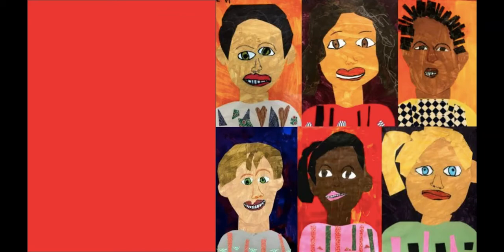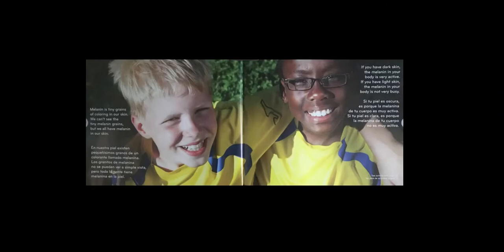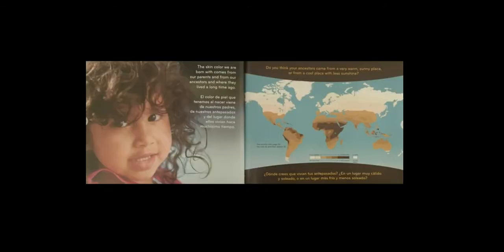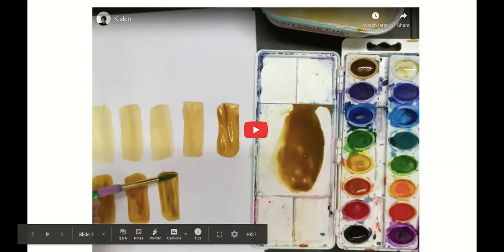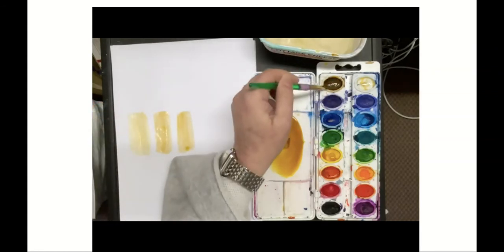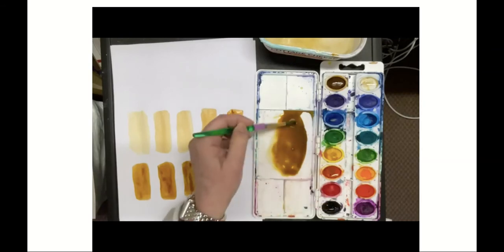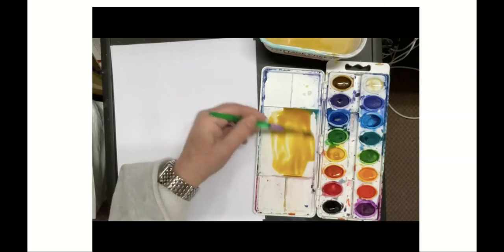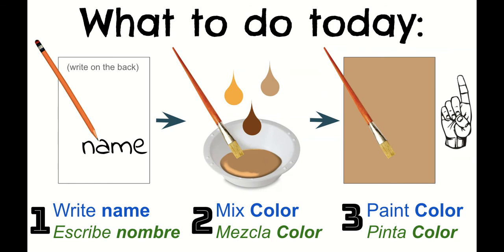Self Portrait Collages - Google Slides